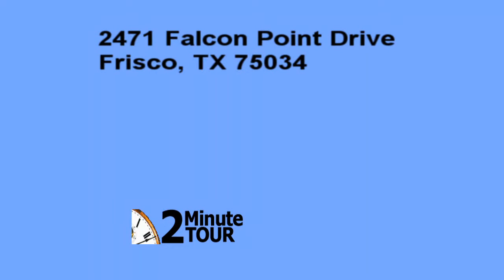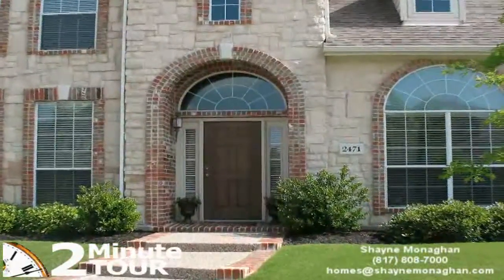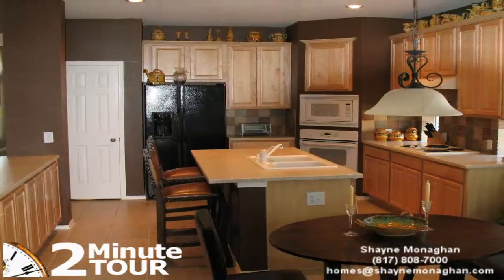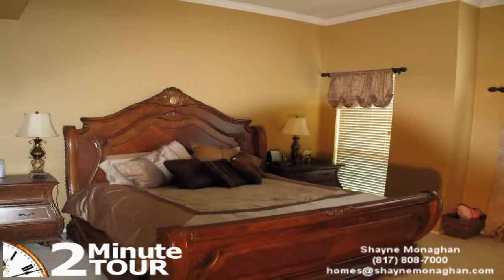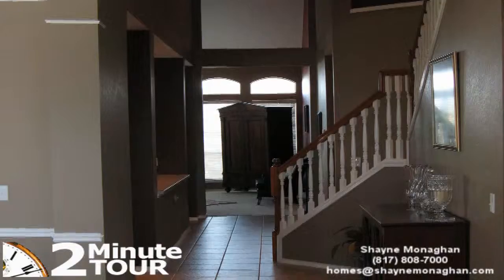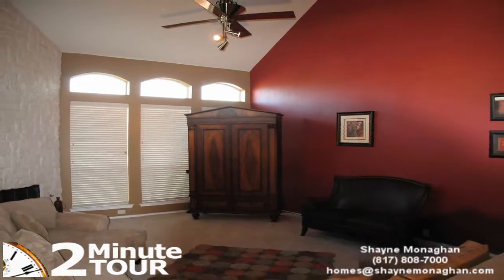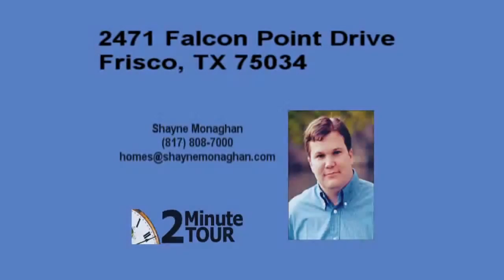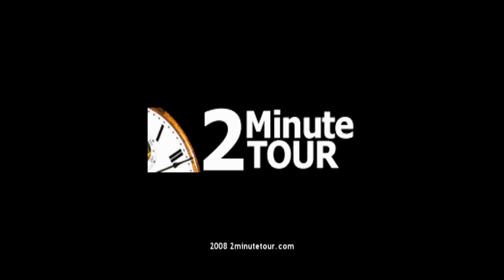2471 Falcon Point Drive, Frisco TX